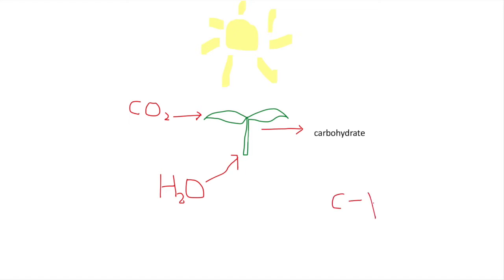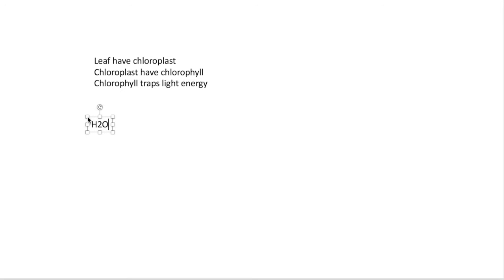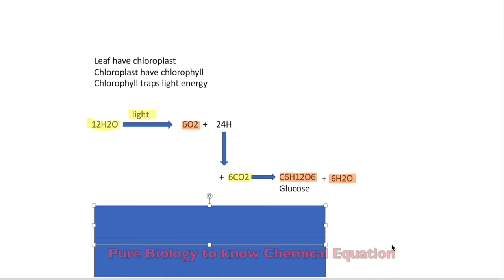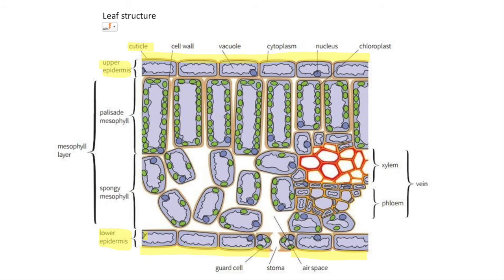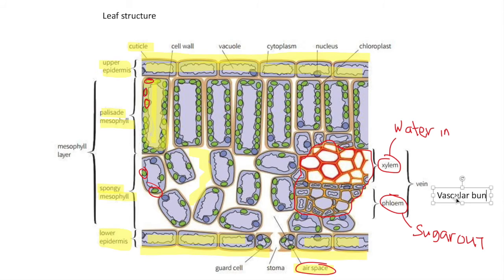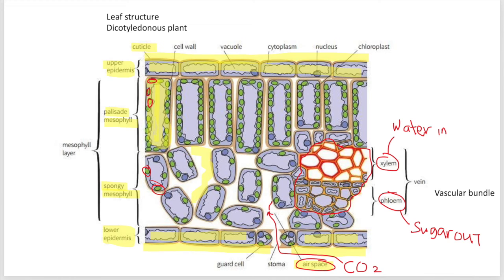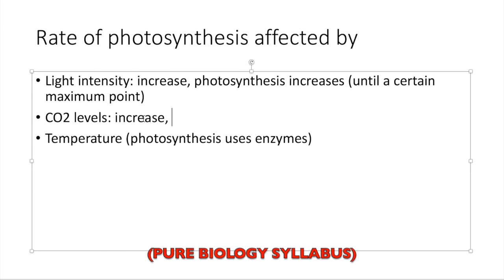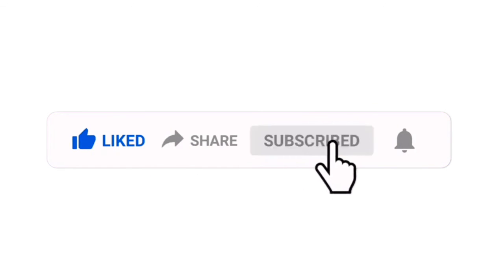NUTRITION IN PLANTS | N Level | O Level | Biology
Understanding Photosynthesis!

0:00 Intro
1:05 Photosynthesis
2:39 Leaf Structure
5:02 Factors affecting photosynthesis